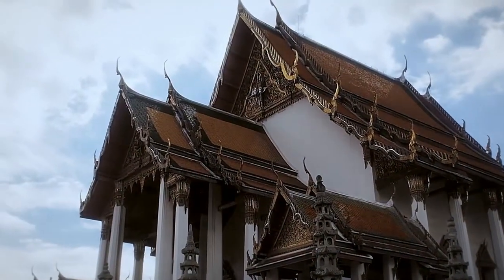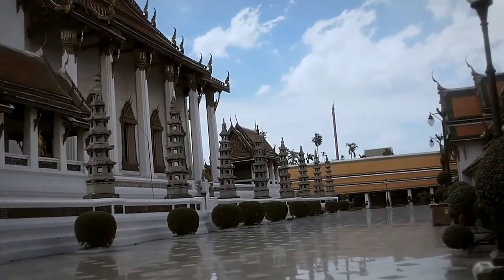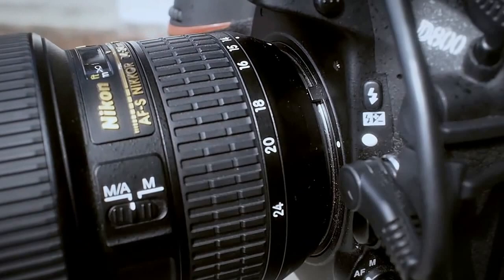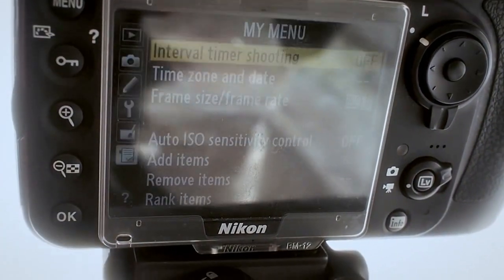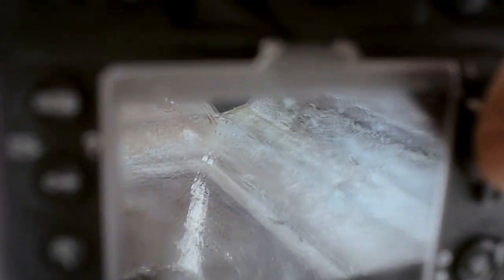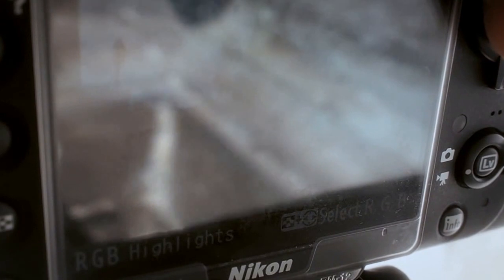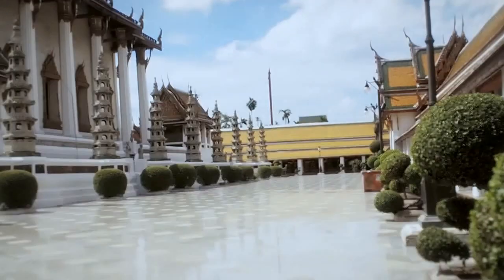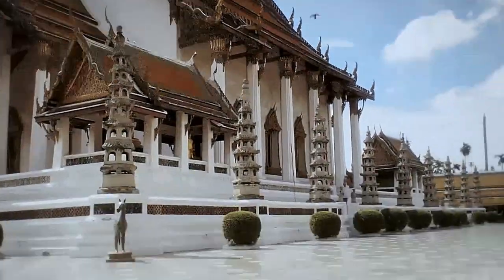HDR at Wat Suthat in Bangkok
Some behind the action on how I made a HDR at a temple in Bangkok